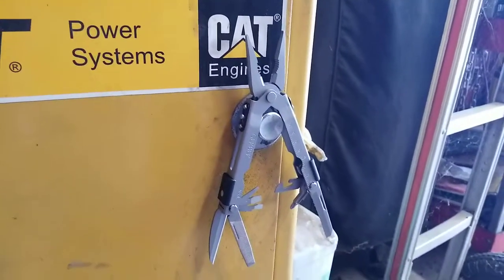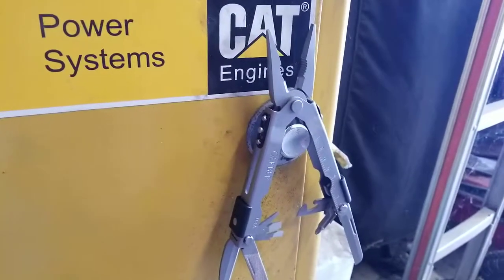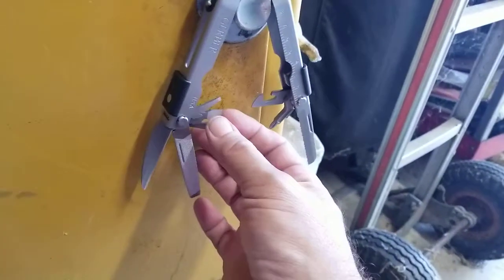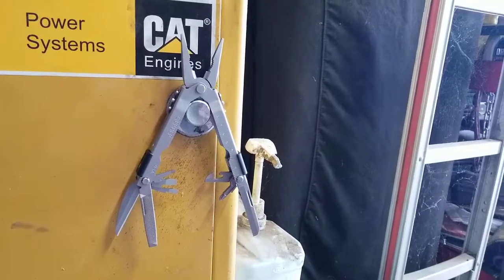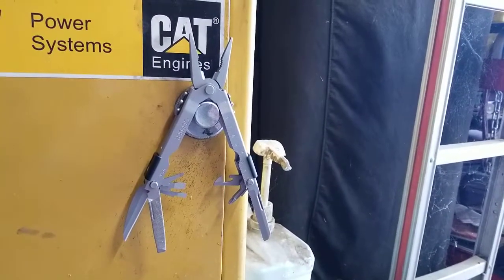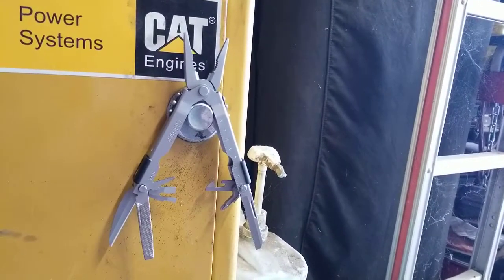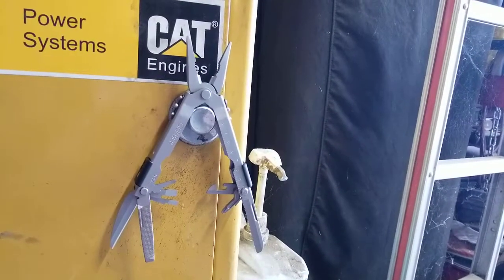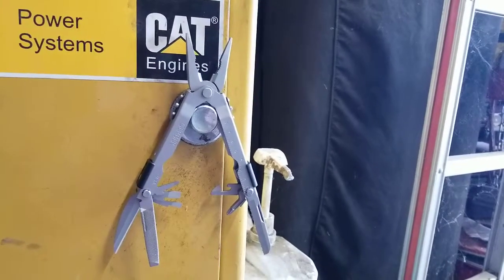The Tool Everyone should own!!Multi purpose pliers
We revisit an older tool that I still think has a place in the modern repair business